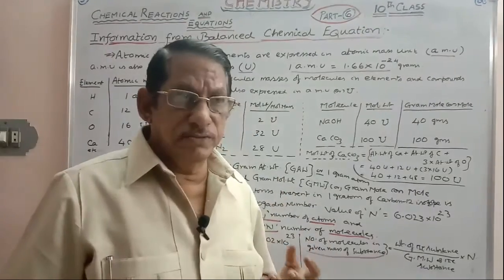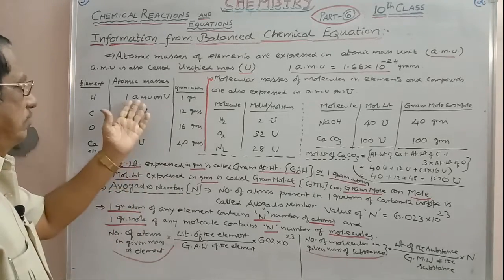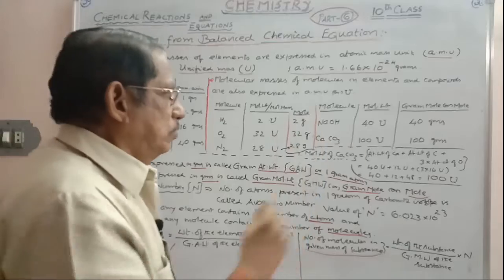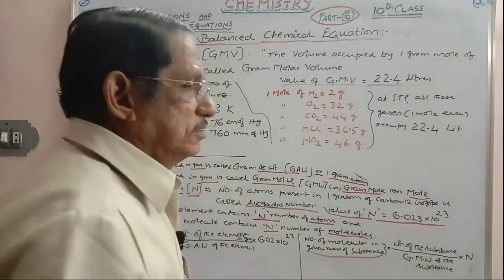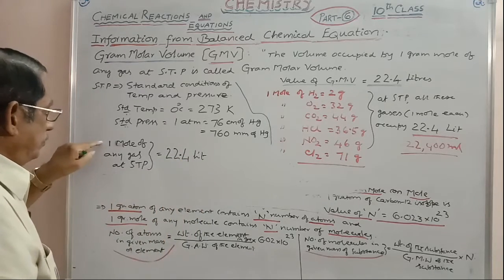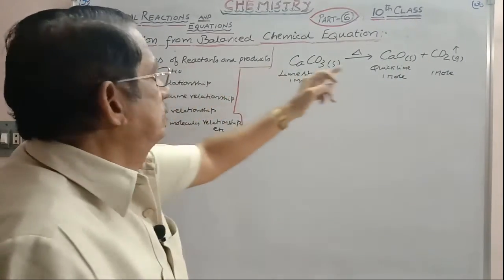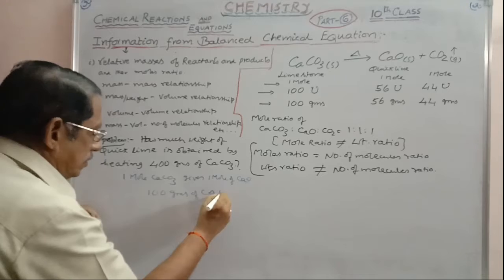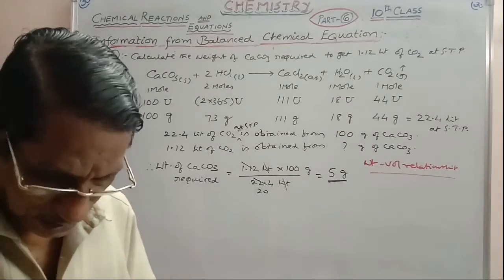Chemical Reactions & Equations ( Information from Balanced Equation) Part -6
Chemical reactions & Equations,  Information from balanced equations